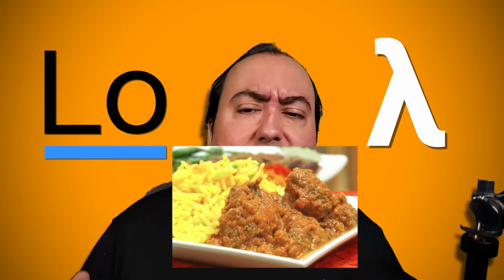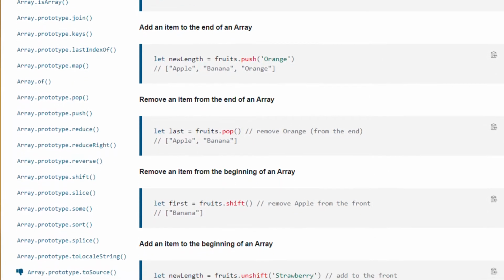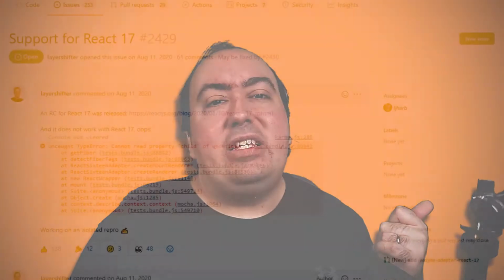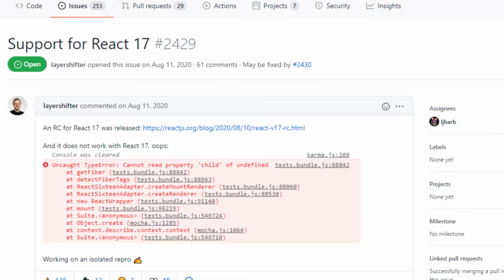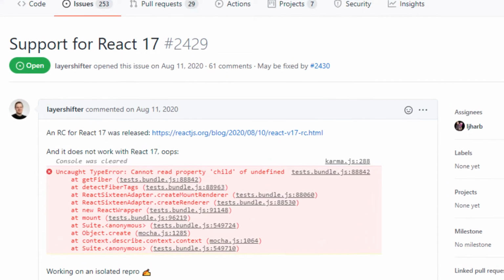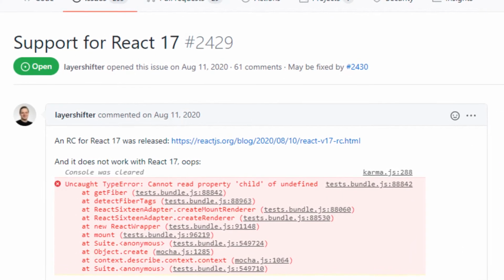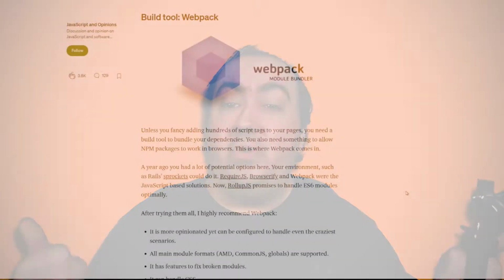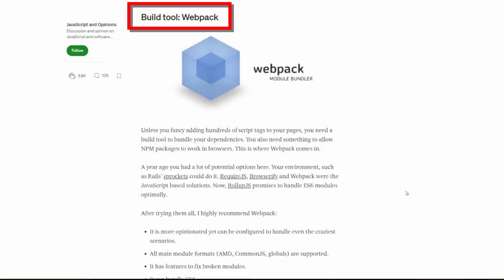Does frontend tech really change all the time? (Part 3)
Does the frontend ecosystem and related technologies really change all the time? How much truth is there in the memes about new frameworks popping every week and the bar constantly changing?

In this series, I review a blog post I wrote about the state of the ecosystem, 5 years ago. How much really changed? Did folks who read it have to rewrite their code 6 months later?

In this installment, we'll go over the state of utility libraries (like lodash), unit testing, build tooling (like Webpack and Parcel)

Bookmarks:
00:00 - Intro
01:16 - Utility libraries
03:49 - Unit testing
07:45 - Build tools
14:25 - Wrap up